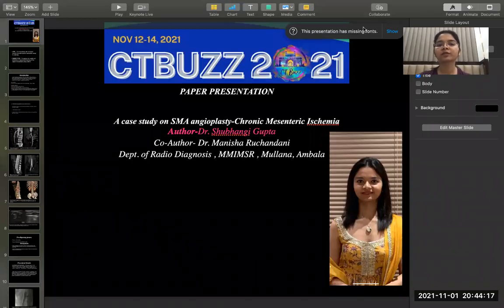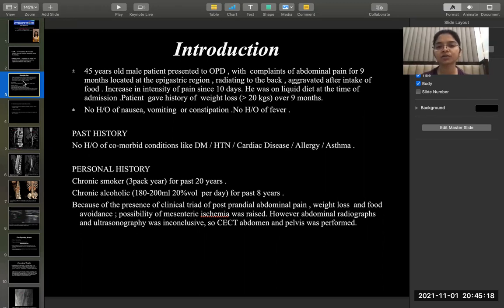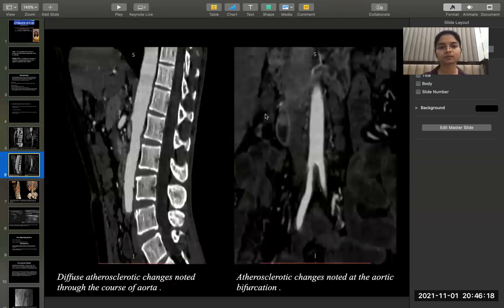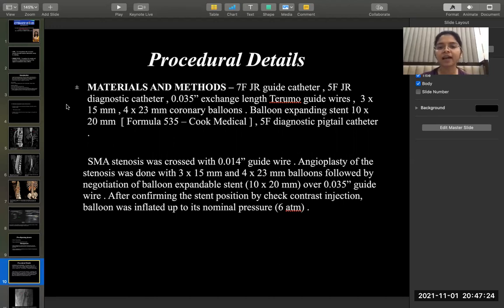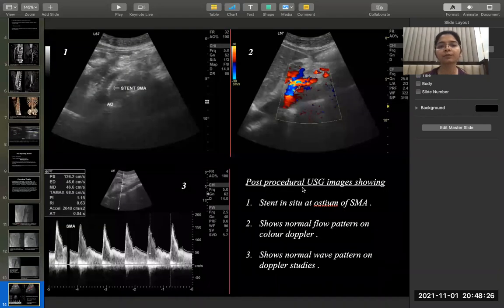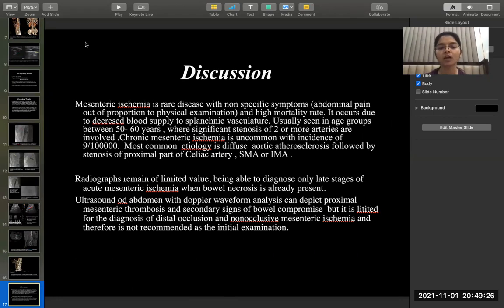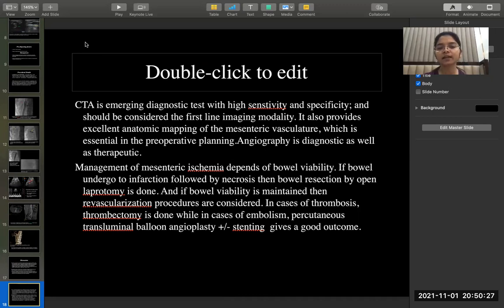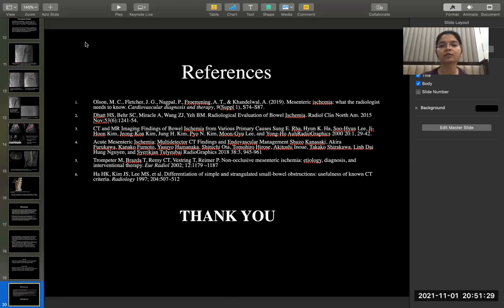SHUBHANGI GUPTA || CASE STUDY OF SMA ANGIOPLASTY - CHRONIC MESENTERIC ISCHAEMIA